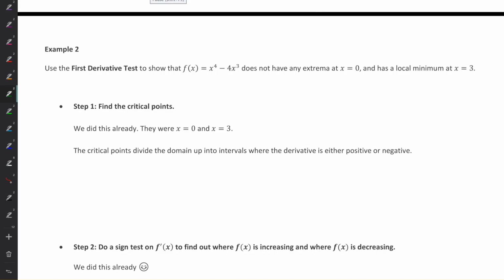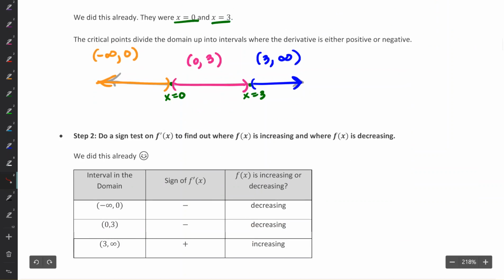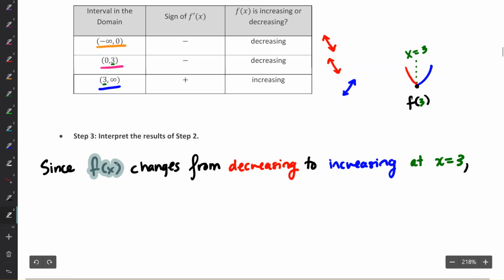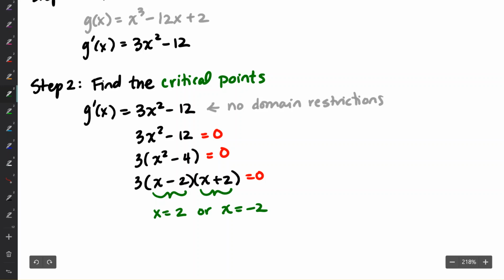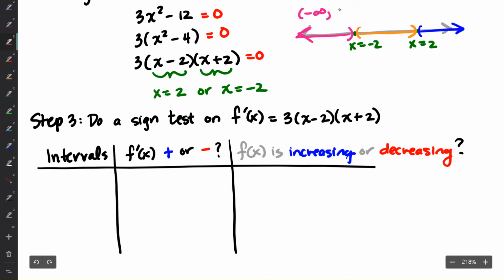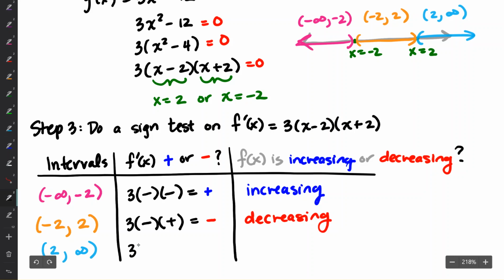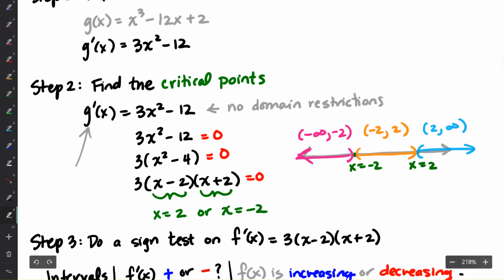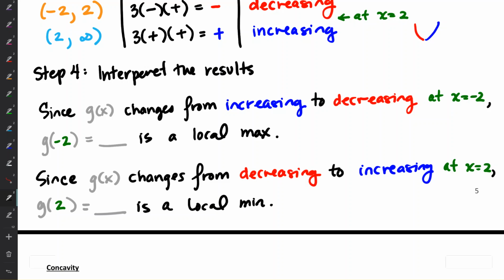Lesson 16 Video 3 Examples 2 and 3